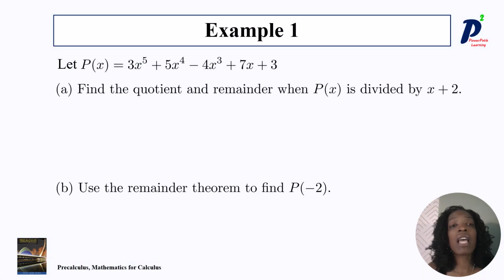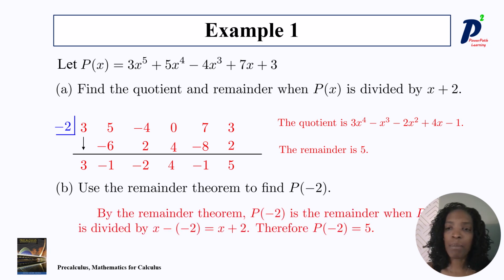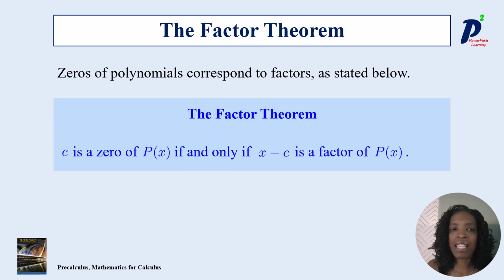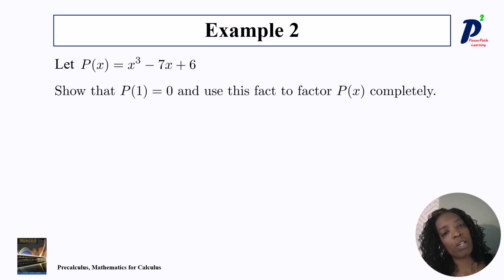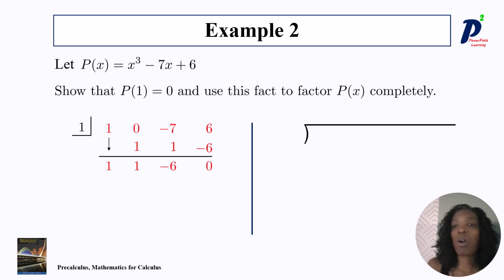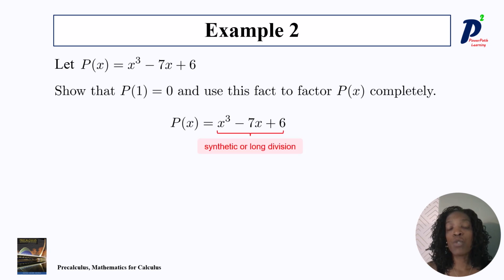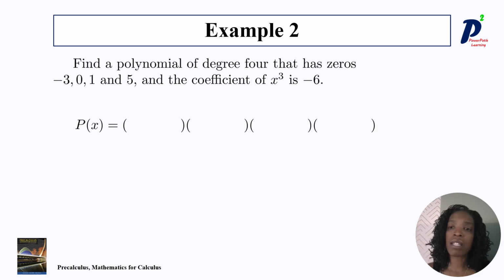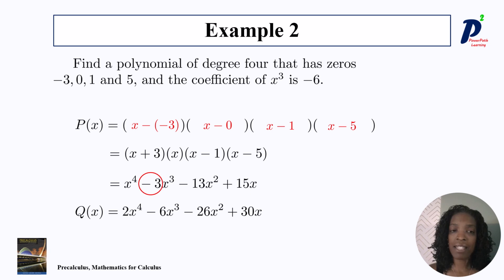PCALC 3.3c The Remainder and Factor Theorem